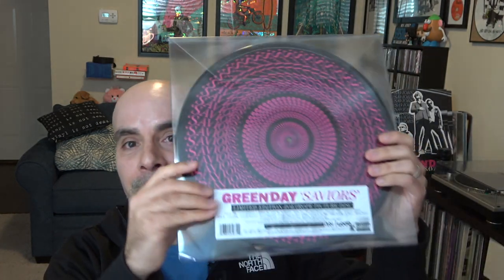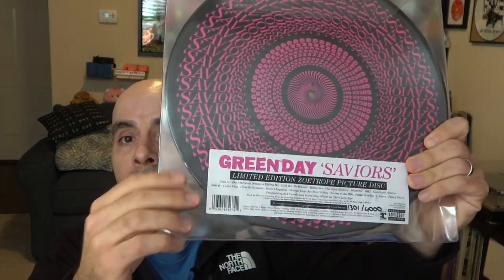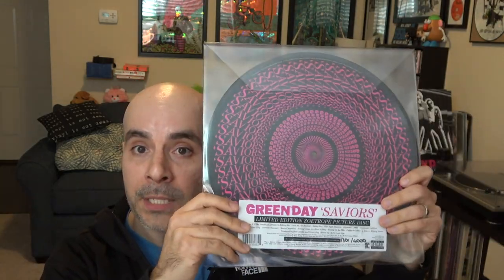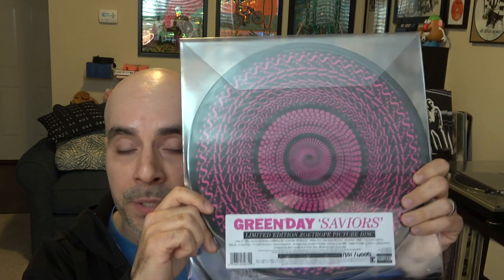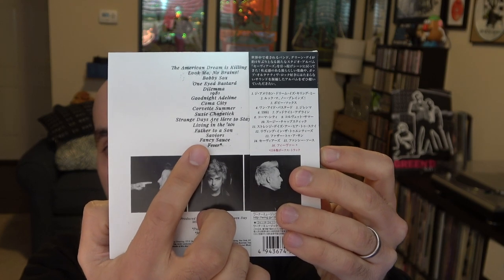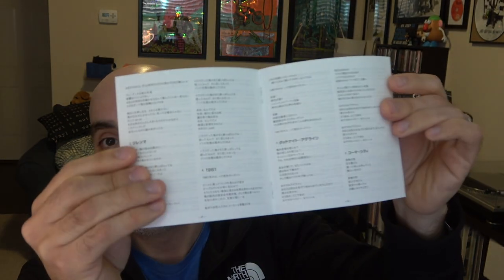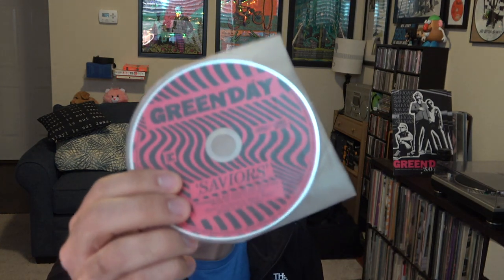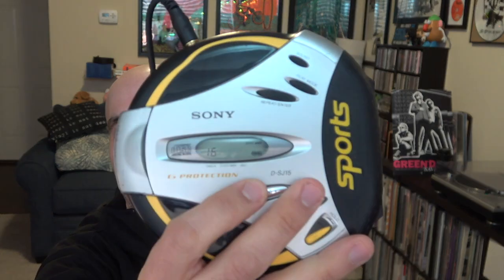Two More 'Saviors': Zoetrope Vinyl + Japan CD & a live listen of "Fever"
My new additions to my Green Day collection: 'Saviors' Zoetrope picture disc vinyl and Japanese CD with bonus track.
Plus a live listen and review of the bonus track "Fever".